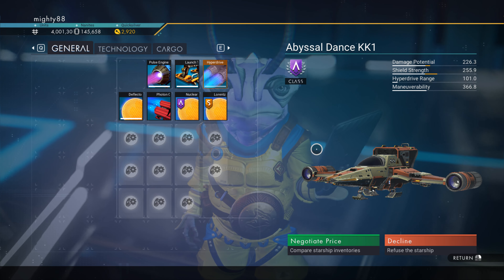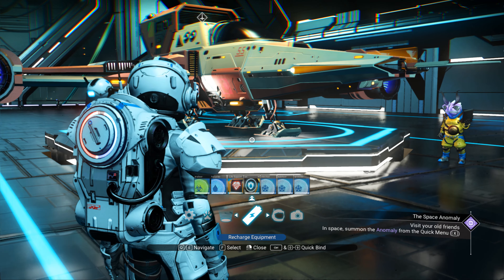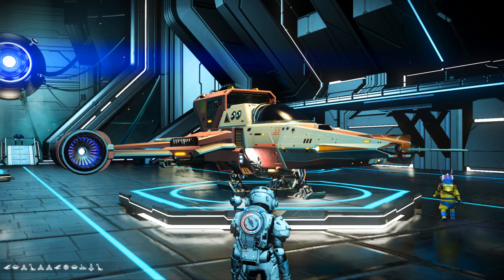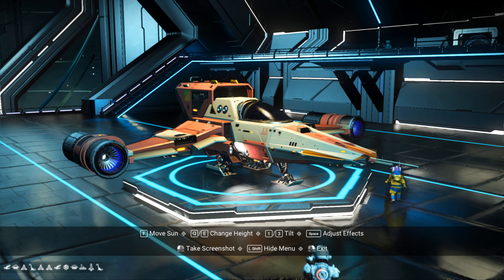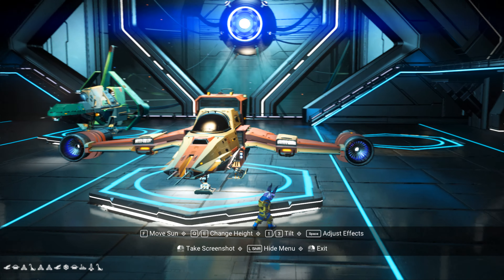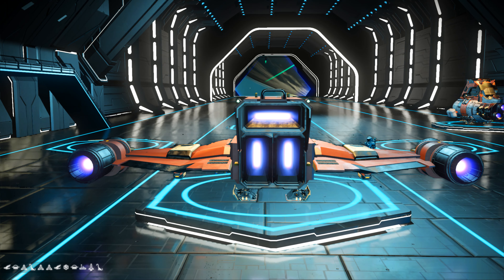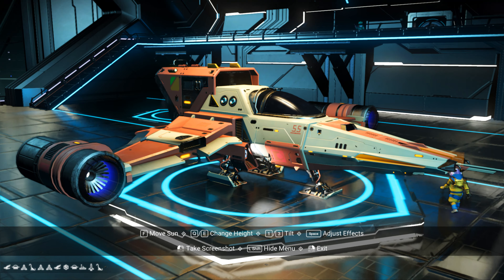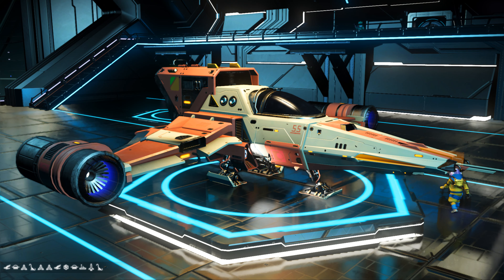No Man's Sky - Abyssal Dance KK1 - Ship Location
PC - Euclid Galaxy - Fighter Ship Location.